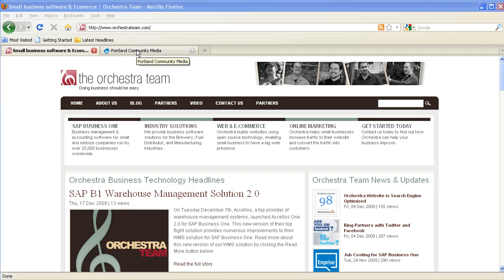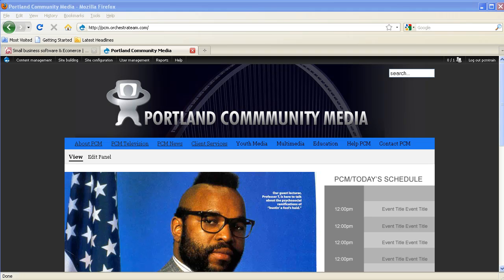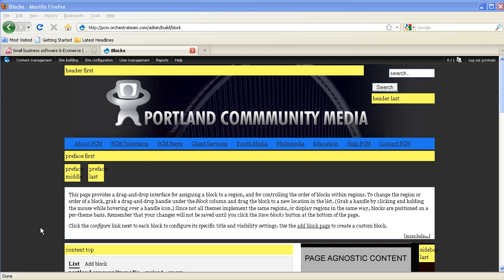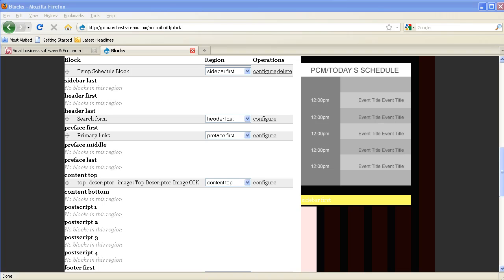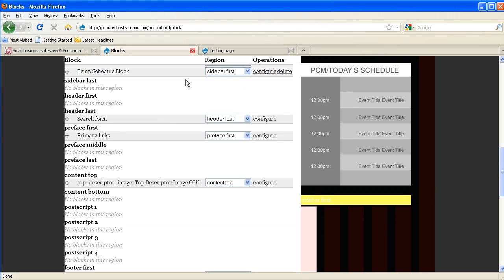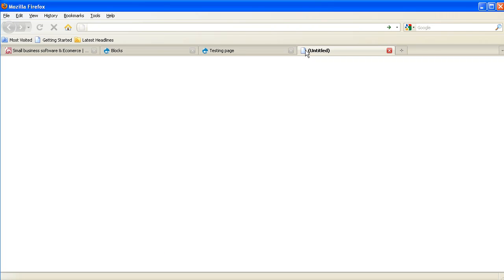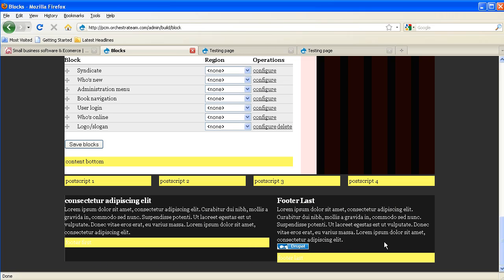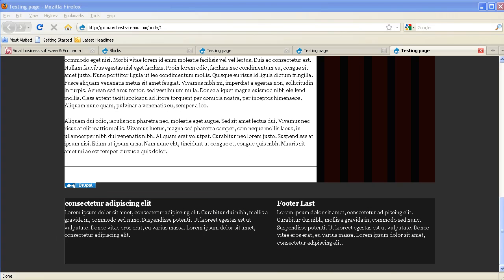Drupal Basics - An Explanation of Blocks and How to Move Them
This video goes over what a block is and how to enable and move them within a theme and its regions.

The site being used is for a client - Portland Community Media